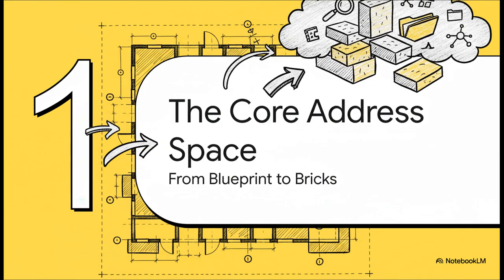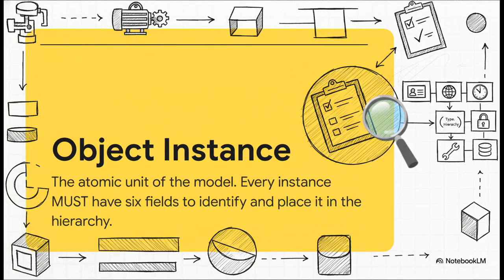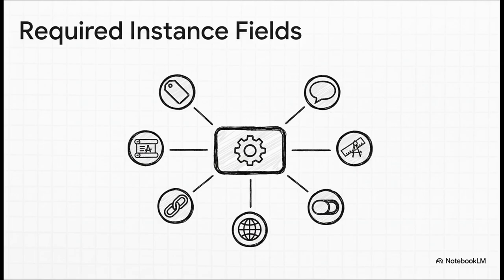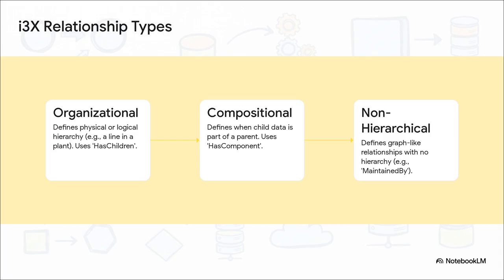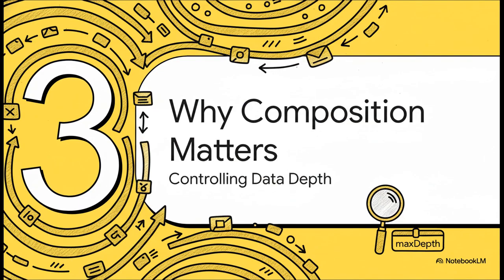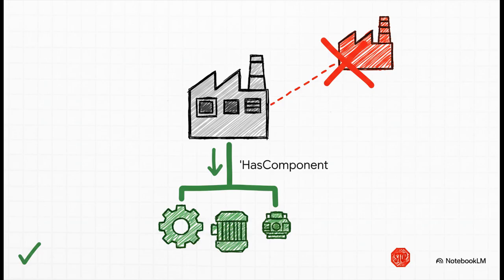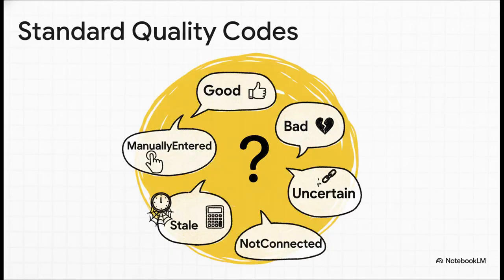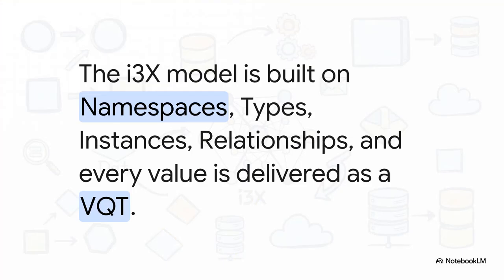i3X Data Model (2/5)